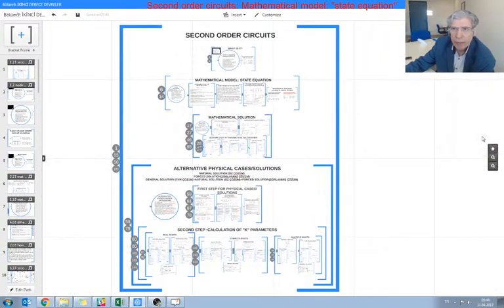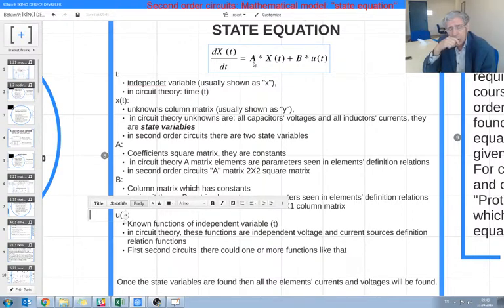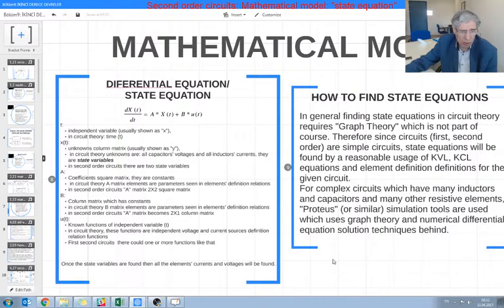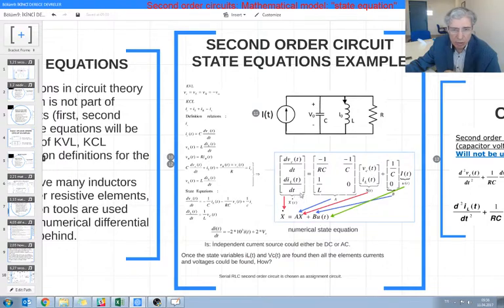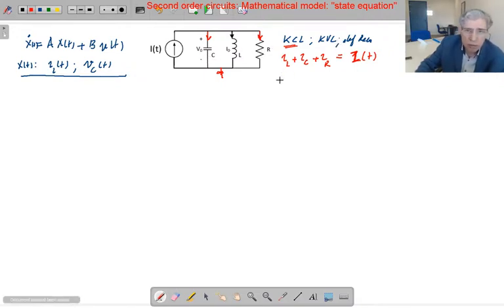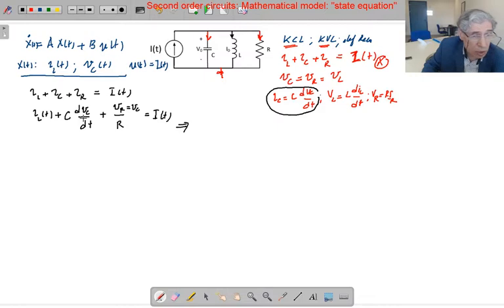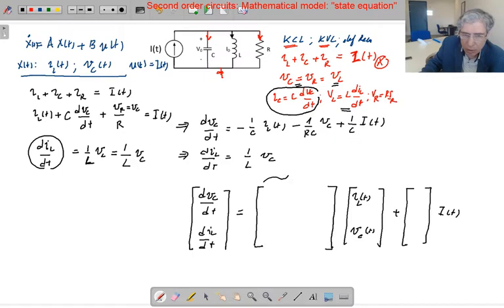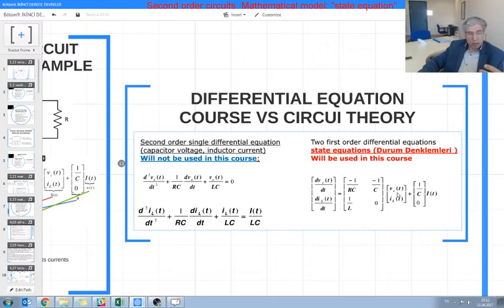Ch9-2 math model state equations